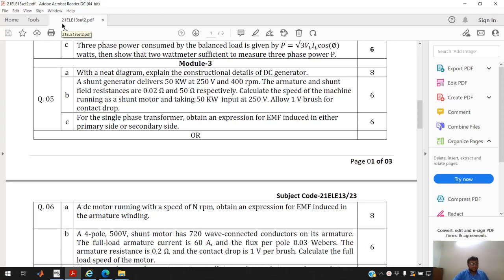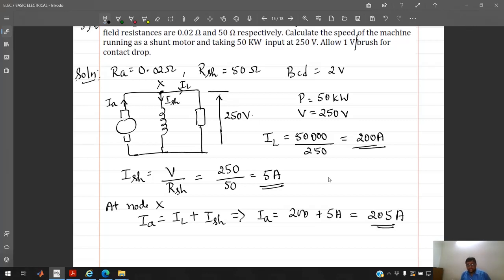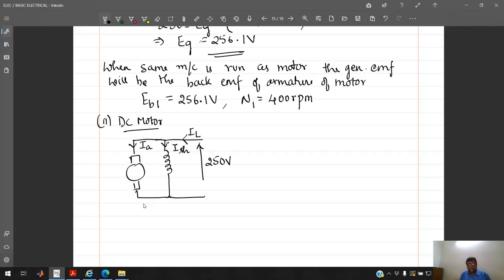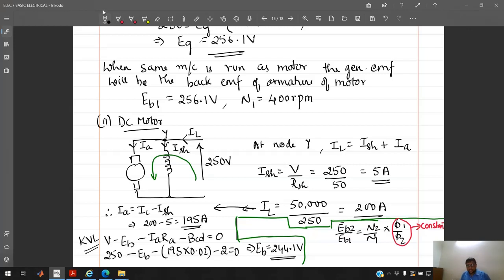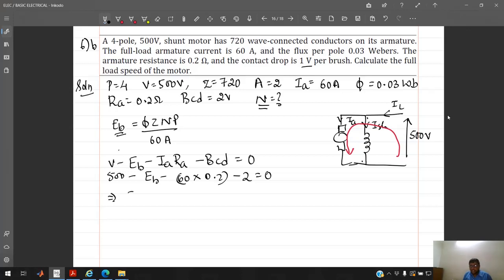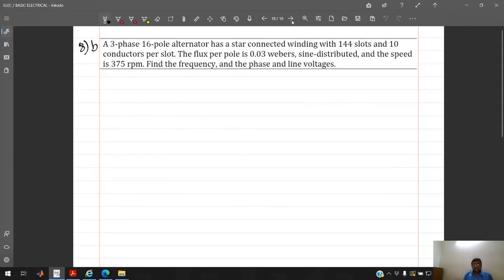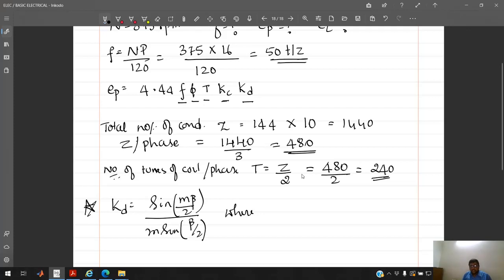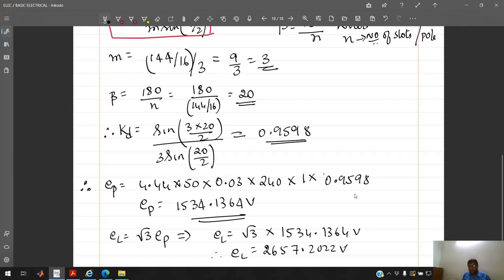Basic Electrical VTU Model Question Paper-2 Problems- Part 2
This video is in continuation to my previous video. In this video, I have solved problems from module 4 and module 5 of VTU model question paper-2. In my previous video, I have solved problems from module 1 and module 2.